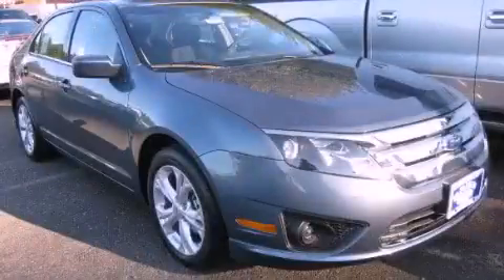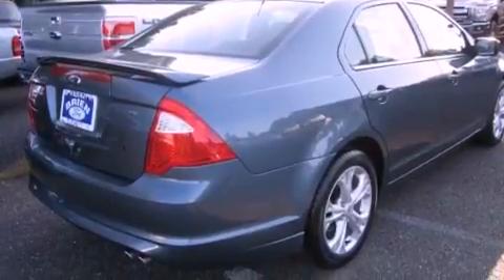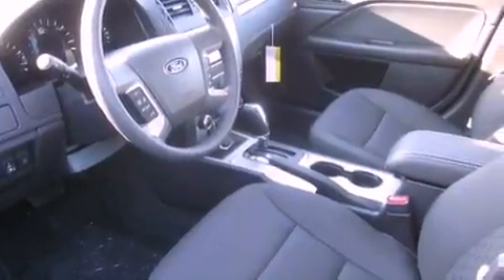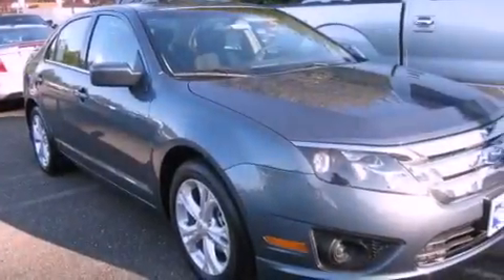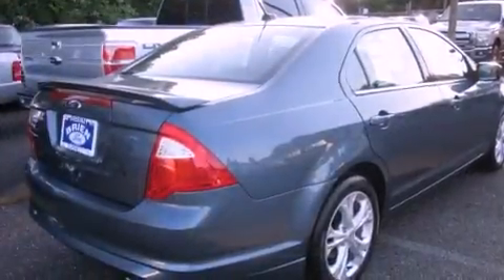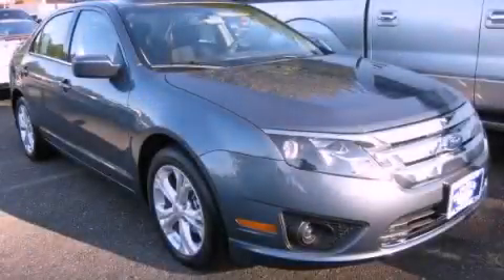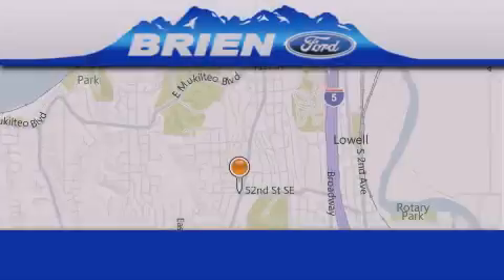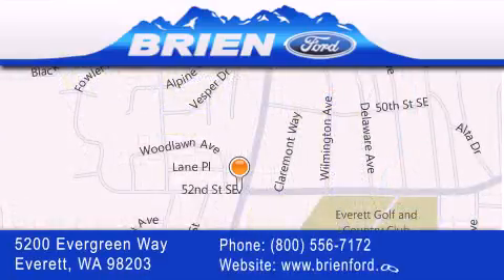2012 Ford Fusion Everett WA 98203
Year : 2012
 Make : Ford
 Model : Fusion
 Engine : 2.5L I4
 Trans . : Automatic
 Exterior : Steel Blue
 Miles : 25
 Interior : Charcoal
 Brien Ford
 5200 Evergreen Way
 Everett , WA 98203
 2012 Ford Fusion Everett WA